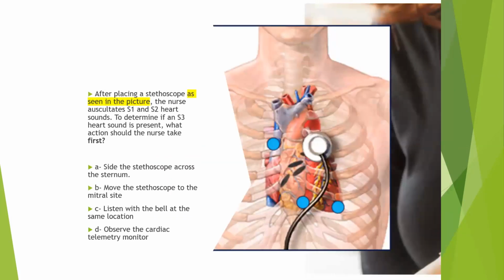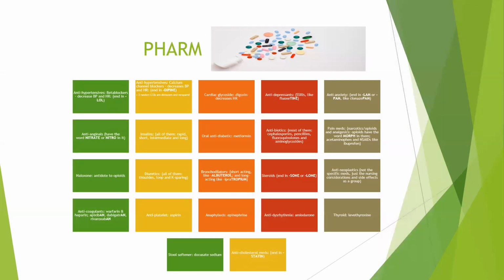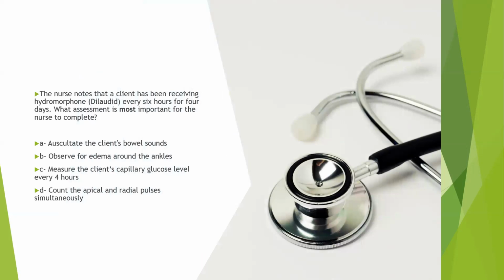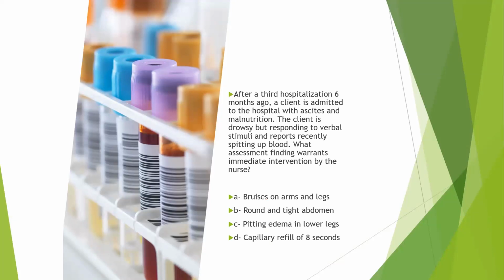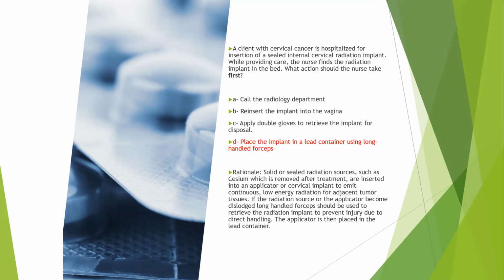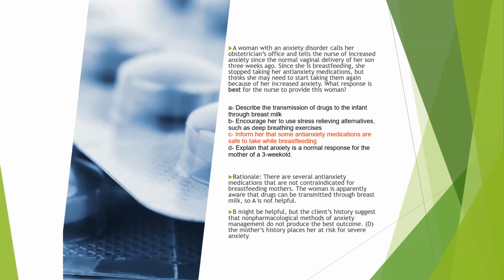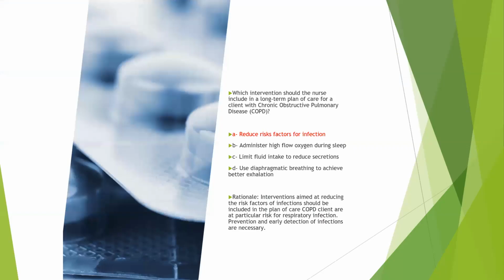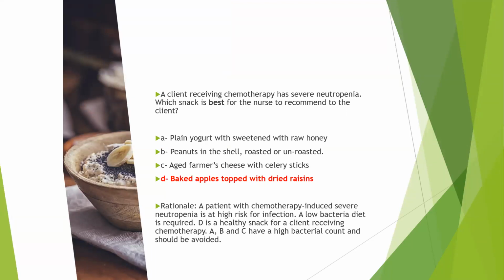TEST TAKING-QUICK TIPS ON HOW TO PASS THE NEW NGN NCLEX NURSING EXAM (Next Generation NCLEX)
DO YOU WANT TO PASS your classes, proctored exams and ultimately NCLEX? Use these test-taking strategies that will make a positive impact on your studying and success. These test-taking tips will boost your grades, and confidence and reduce your study time.  Helpful in nursing school, on NextGen NCLEX, and in everyday nursing.